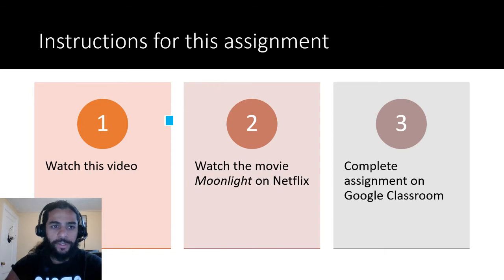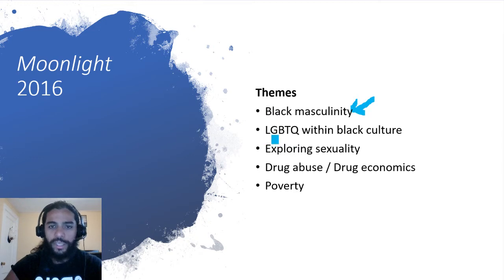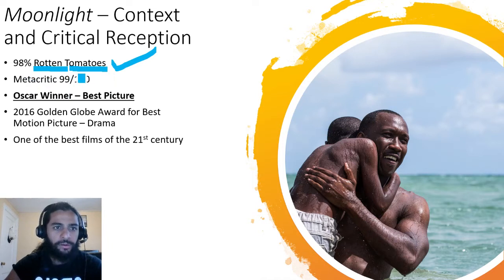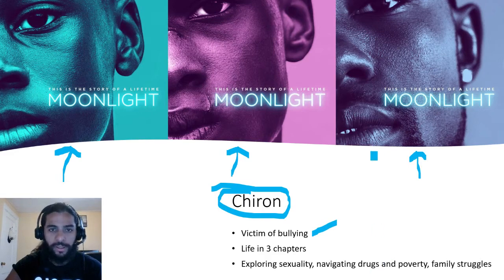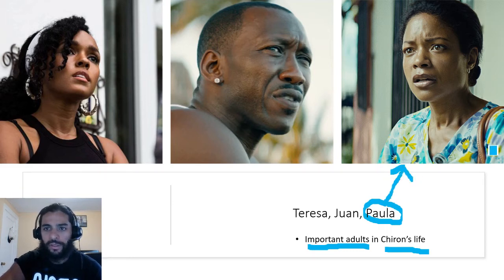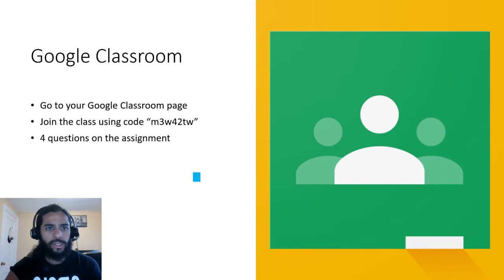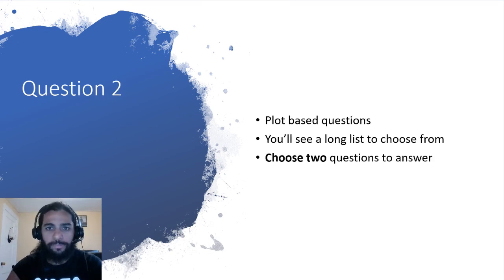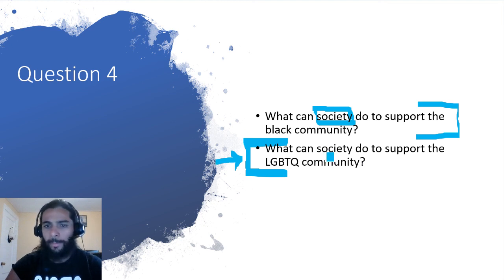Intro to Moonlight and African American films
How to watch Moonlight:
-Log in to Netflix
-Search "Moonlight"

Google Classroom Code:
m3w42tw